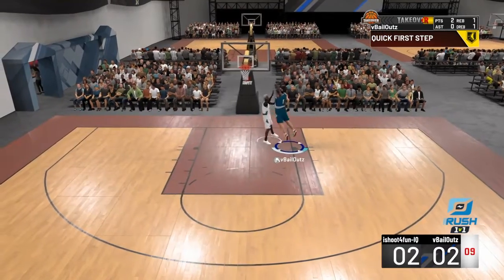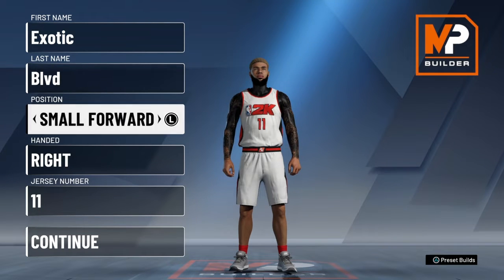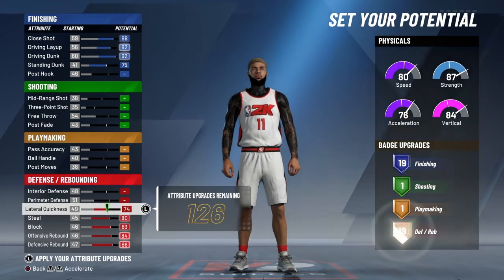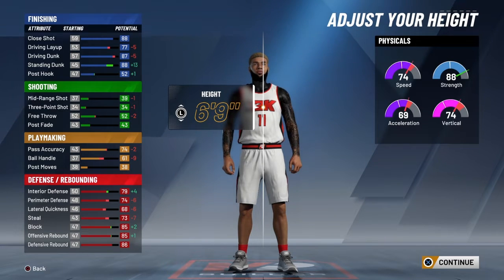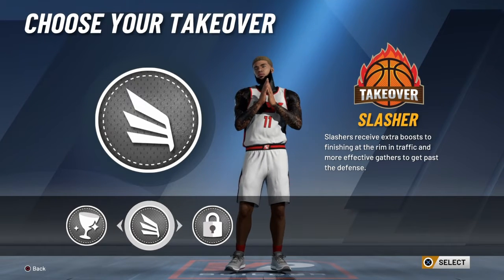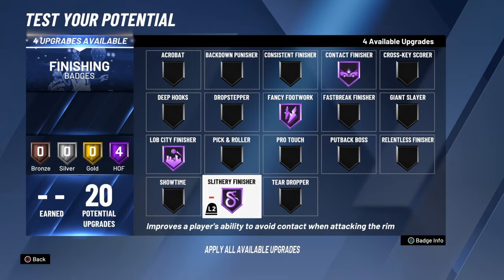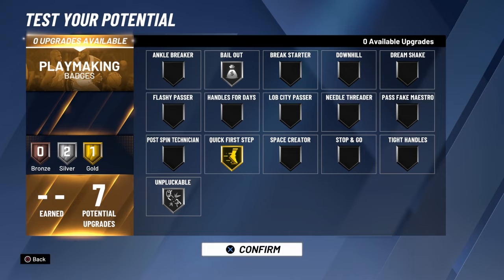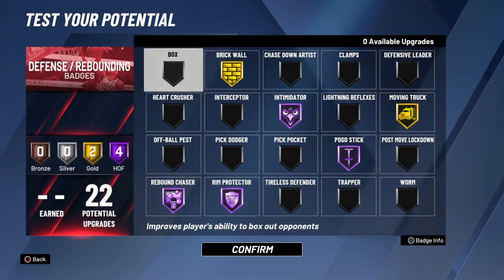New UNSTOPPABLE / UNGUARDABLE Finsher Build With DEFENSE and Contact Dunks|NBA2k20